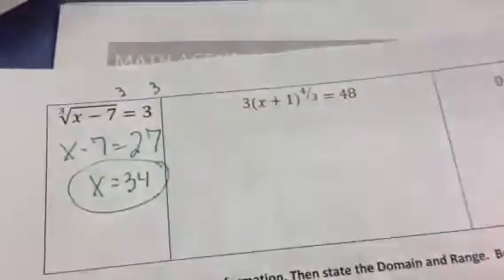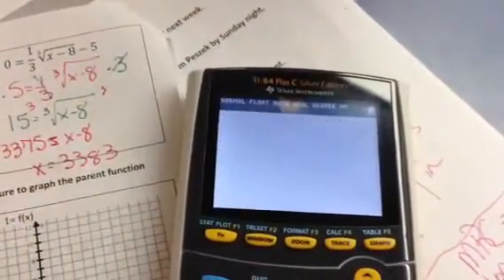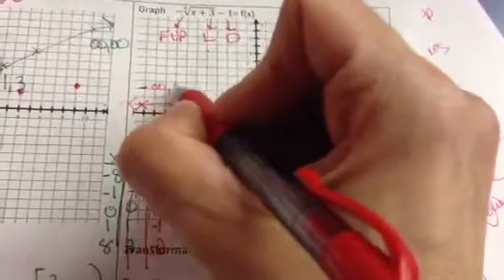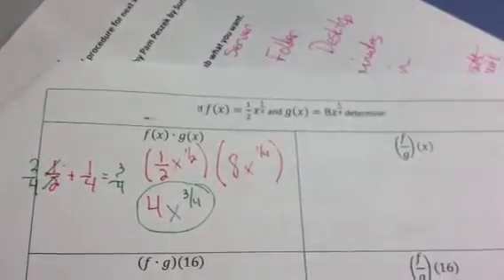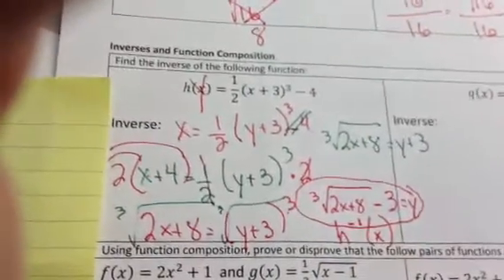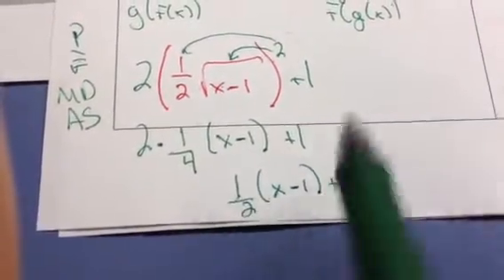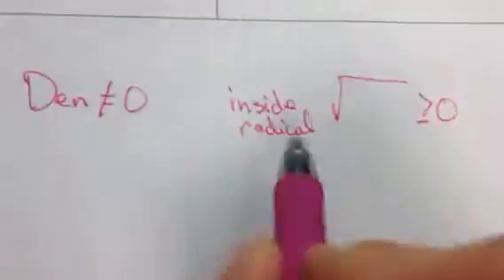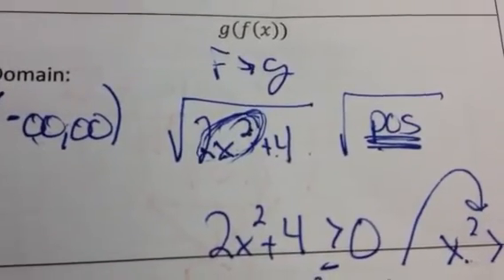Chapter 5 Review, Alg 2, Page 2 - End